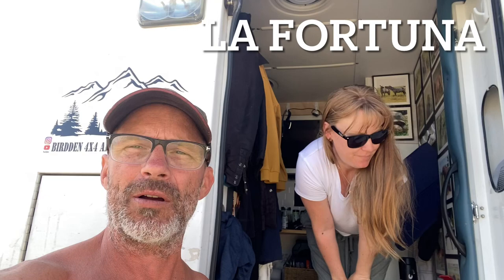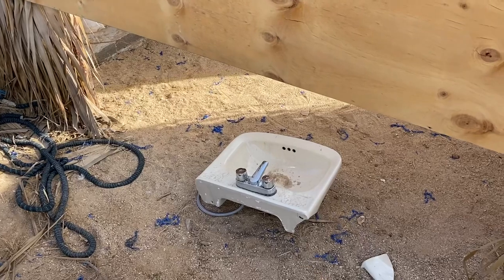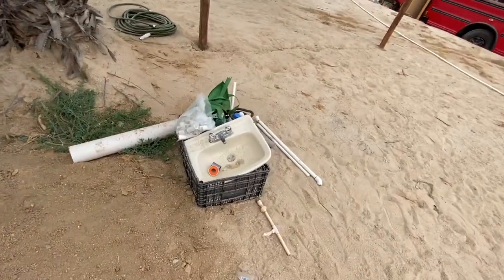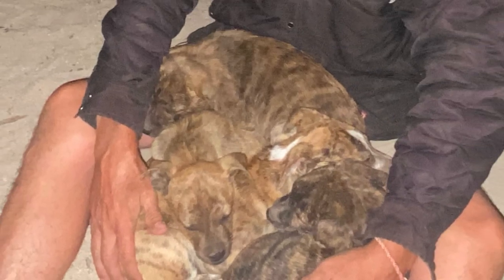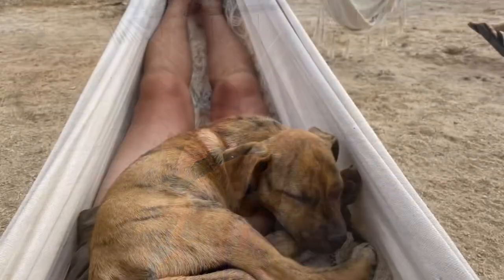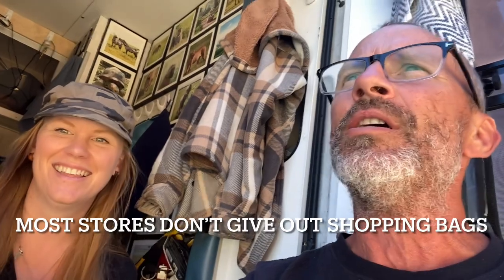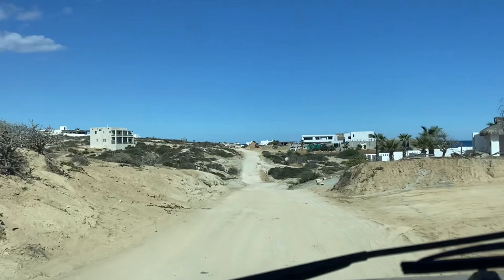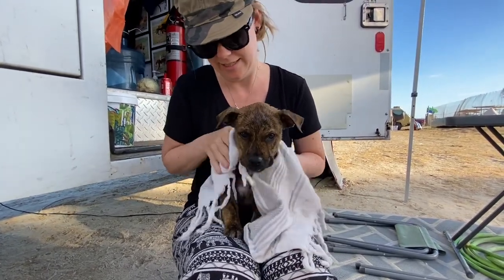Meet Ed: Our New Baja Rescue Puppy Joins the Adventure!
In this heartwarming episode, we share the story of how Ed, a stray puppy we found on a Baja beach, officially became a part of our adventure family. Join us as we introduce Ed to the joys of life on the road in our 4x4 ambulance RV. From his first moments with us to settling into his new life, this video captures the start of a beautiful journey together. Whether you’re a dog lover or an overland enthusiast, Ed’s rescue story is sure to warm your heart!

📢 *Recommended Videos* ⬇️⬇️⬇️
Catch these best videos from my channel: 🎯

Your support helps us continue creating content and sharing our journey with you.

Your support means the world to us as we continue to explore, discover, and share our experiences with you.